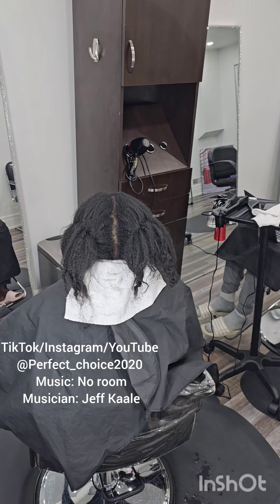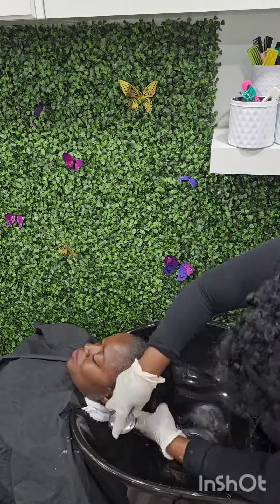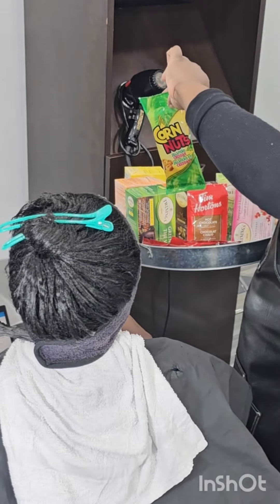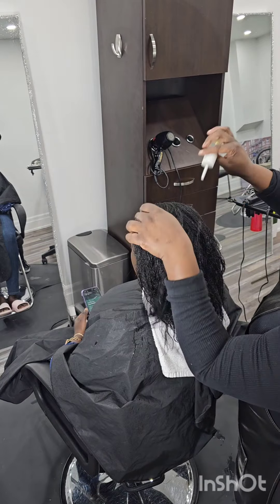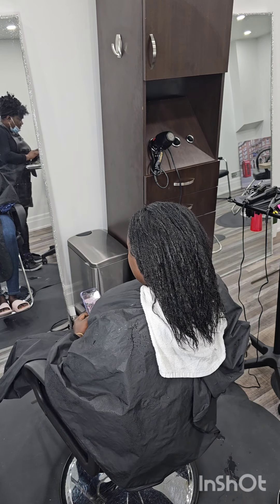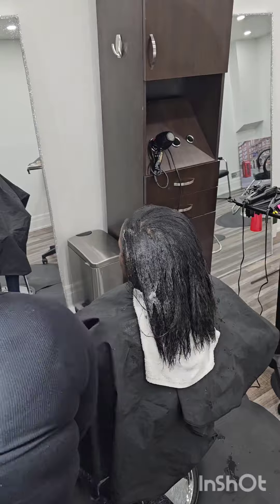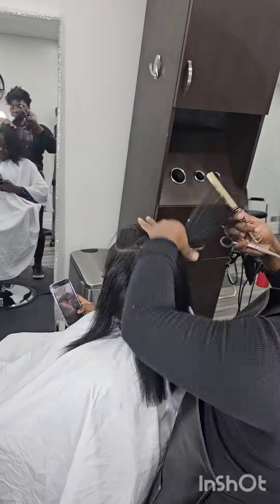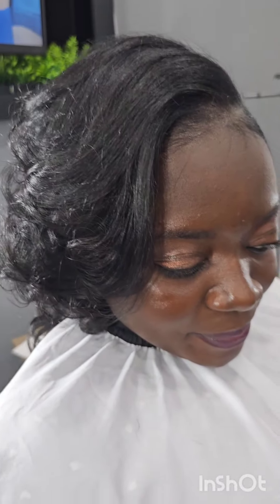HAVE YOU EVER LOST AN IMPORTANT DOCUMENT? WELL, I DID!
We texturized this client's hair and followed it with an intensive deep moisturizing treatment and a trim.  NEVER NEGLECT YOUR HAIR IT IS YOUR GLORY.